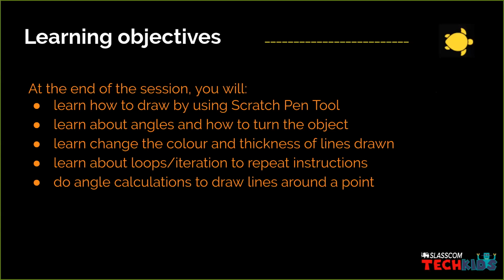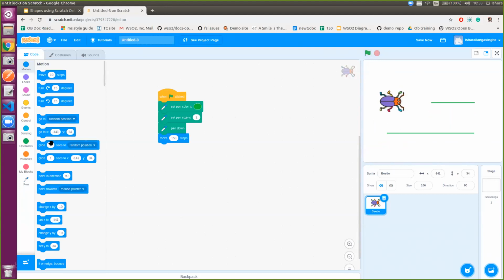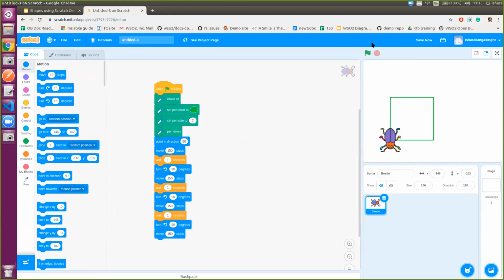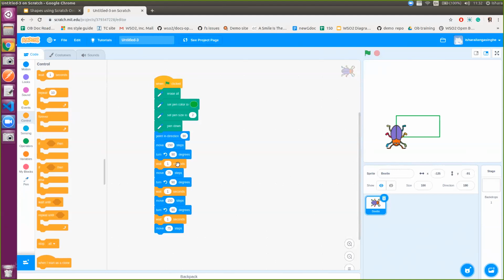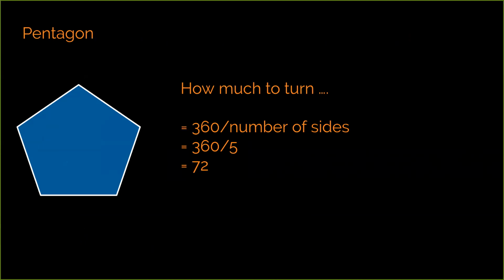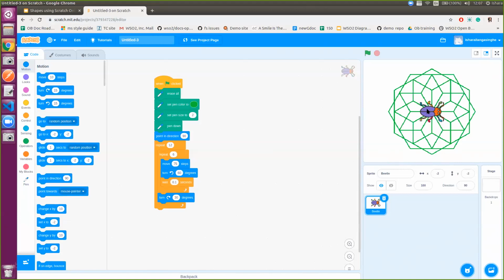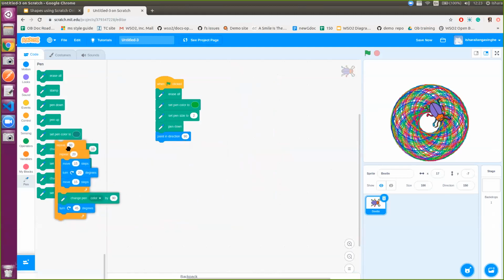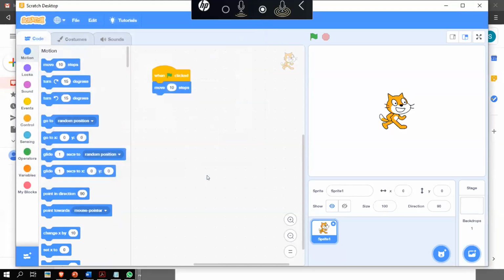TechKids Online Coding Workshop (English) - Drawing Shapes using Scratch Pen Tool - Session #1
This tutorial video (based on the SLASSCOM TechKids Online Coding Workshop conducted on 27th March, 2020) will take you through a series of coding activities using Scratch pen tool where you will learn the concepts of coding; sequence and looping while brushing up your knowledge on polygons and related geometrical concepts.